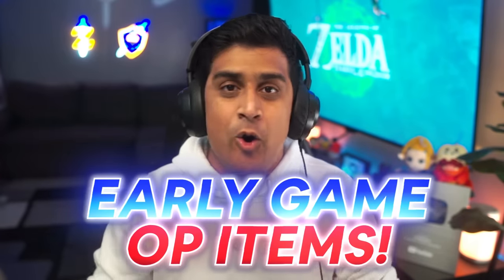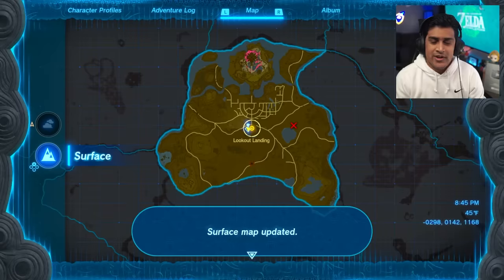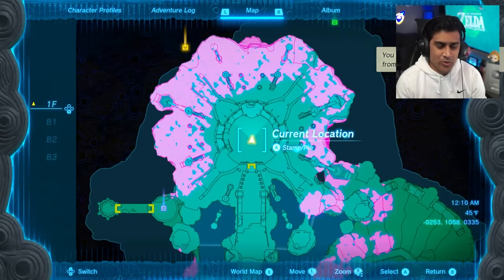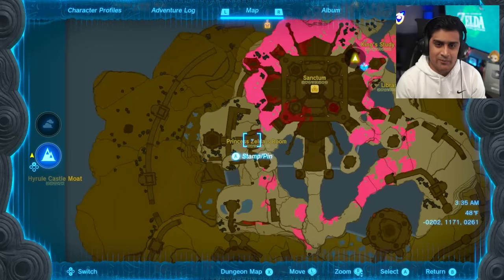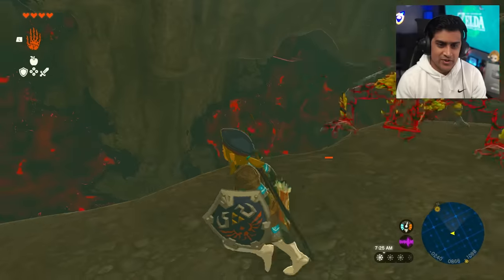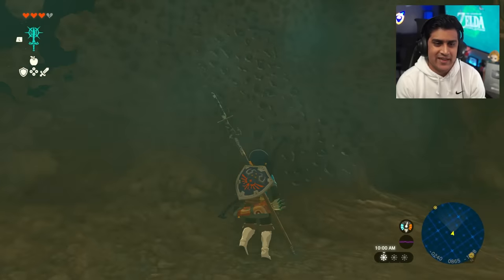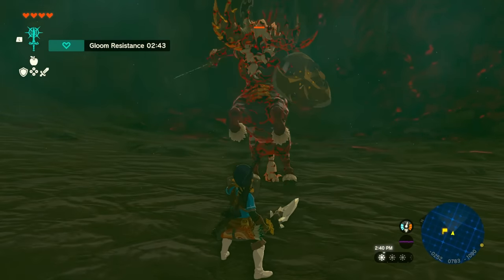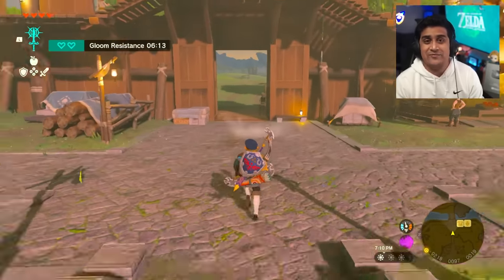Get "Overpowered" EARLY with Hylian Shield + Champions Leather in Tears Of The Kingdom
Hylian Shield  Early + OP Weapons in  Tears Of The Kingdom.  You also get Champions Leathers Early Game as well. In this video I will show you how to get to Hyrule Castle EARLY GAME so you can get Hylian Shield Super Early right after you get the paraglider from Purah. I show you how to You will get the Hylian Shield and OP/ Overpowered weapons Early Game as well. Early Game you get to fight White-Maned Lynel and get the drops to fuse OP weapons. There are going to be enemies like Gloom and White-Maned Lynel that you will face in the process. I will show you how to be PREPARED for Enemies in Tears of the Kingdom.